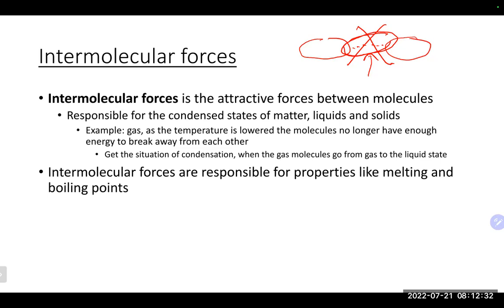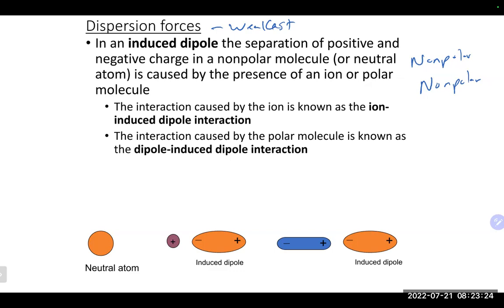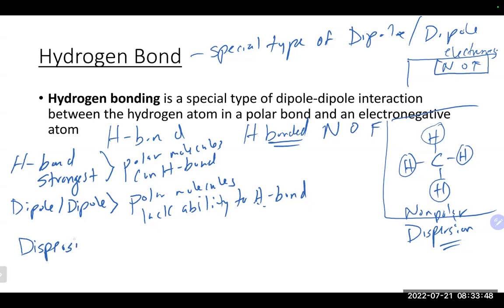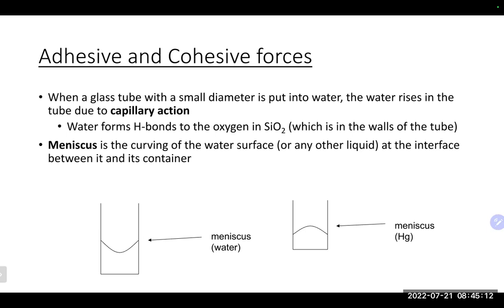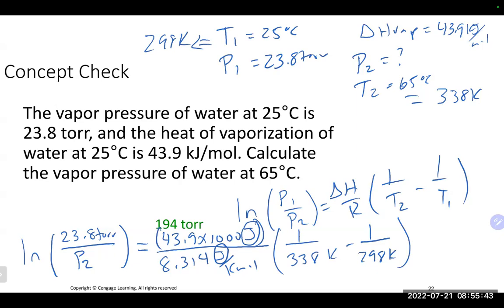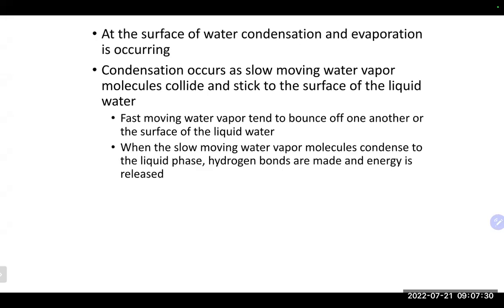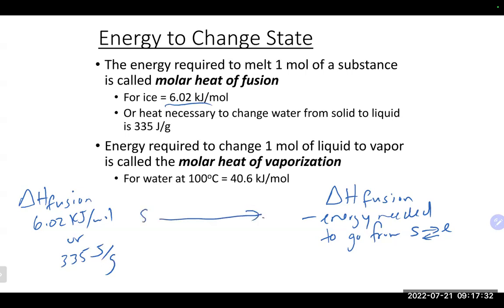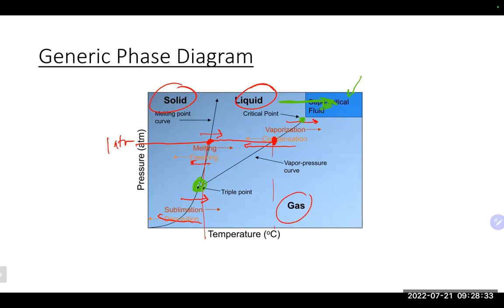Chem 200A Lecture 7/21/22 (Ch 9)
We lectured on Ch 9 (Intramolecular forces, Intermolecular forces, dipole dipole, ion-dipole, dispersion forces, hydrogen bonding, vapor pressure, phases, solid, liquid, gas, vaporization, condensation, melting, freezing, phase diagram)